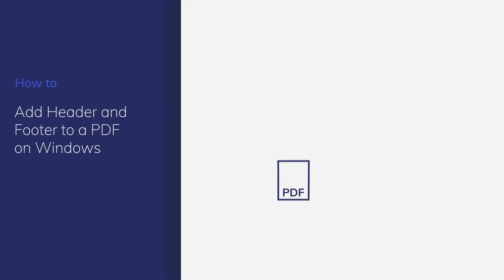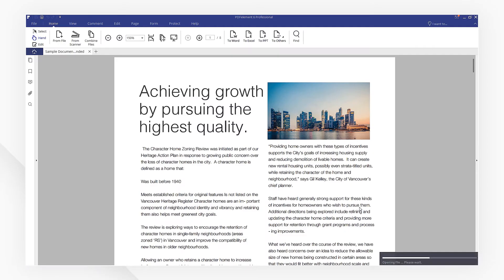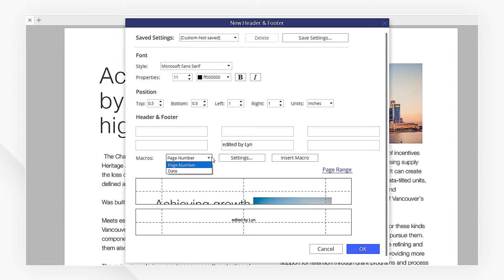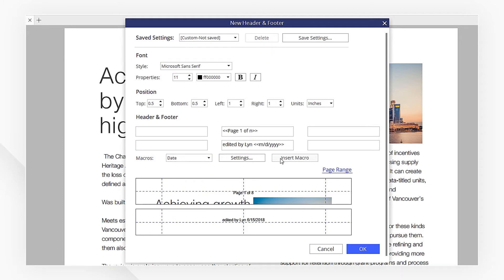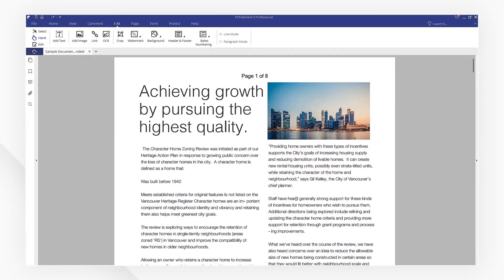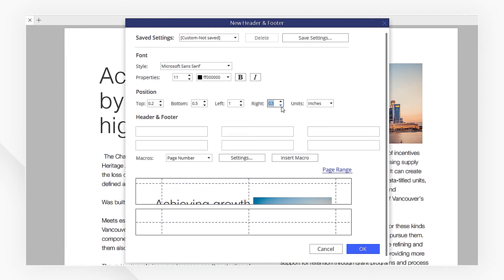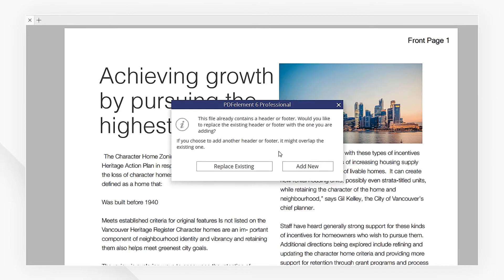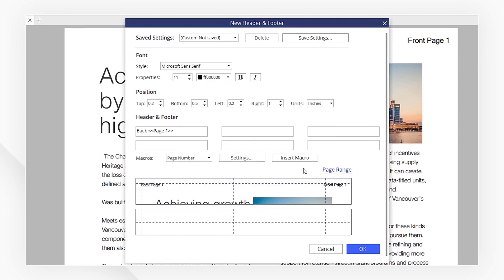Add Header and Footer to a PDF on Windows with PDFelement